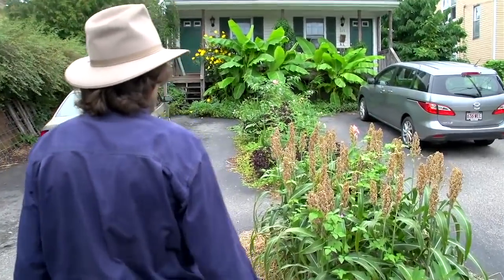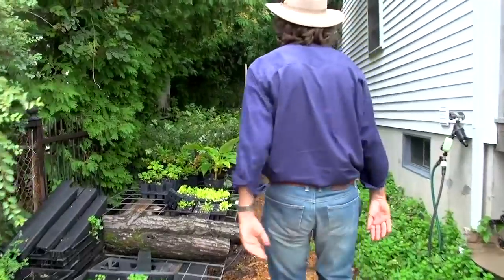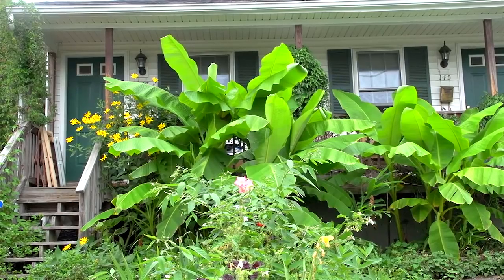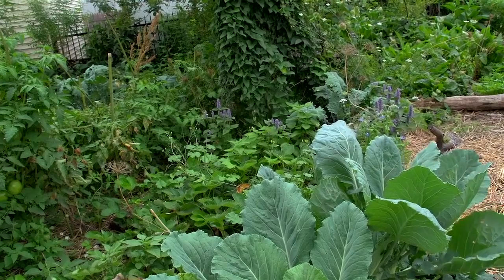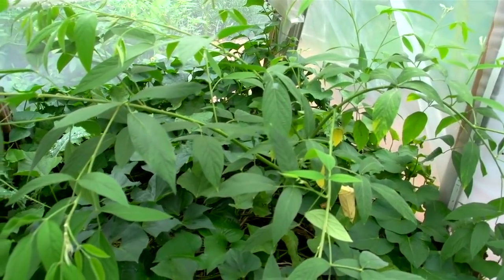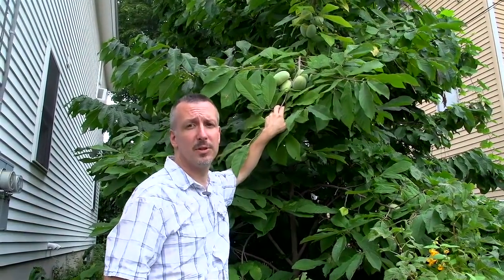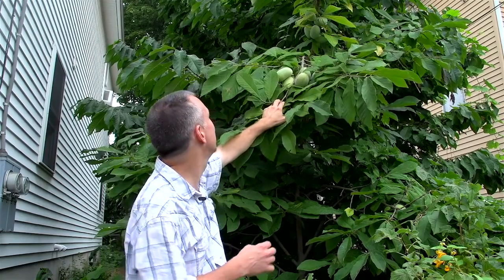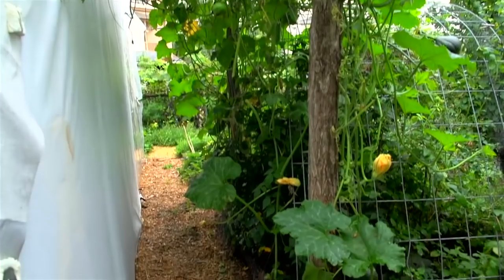holyoke paradise lot geoff lawton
A few years back Geoff Lawton came and took this video of our Holyoke MA garden, Paradise Lot. This is a nice overview of the project and garden and you get a view of a majority of the permaculture food forest, and the plants we've been growing since 2004. One important thing to mention is that after this recording was done, Eric Toensmeier become a global leader in helping the world solve climate change. This garden is an inspiring example of what is in his two most recent books, The Carbon Farming Solution and Project Drawdown. In 2015 we ran some Soil Organic Matter tests and determined that we have sequestered 7.5 tons of carbon in 10 years on 1/10 of an acre.

Jonathan Bates, the co-designer and gardener of this garden has since moved to Brooktondale, NY to start new projects. You can learn more about him from Jonathan's YouTube page: